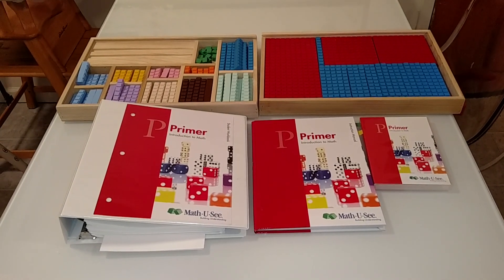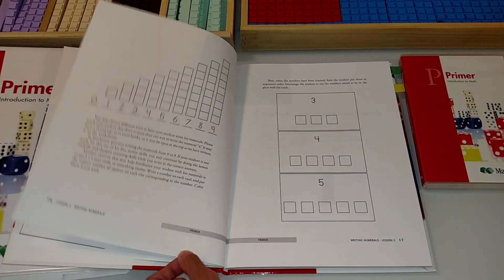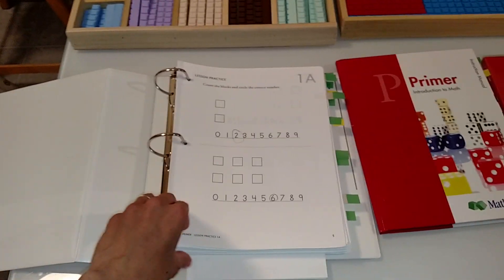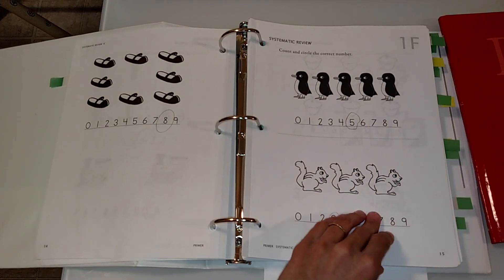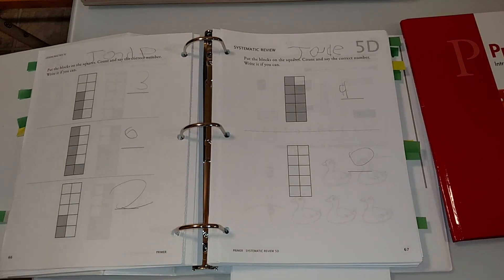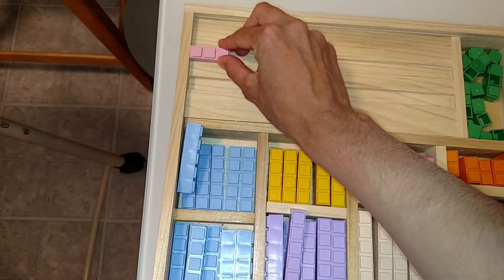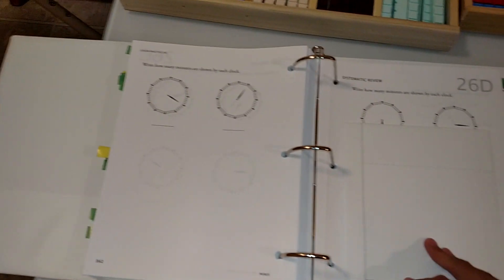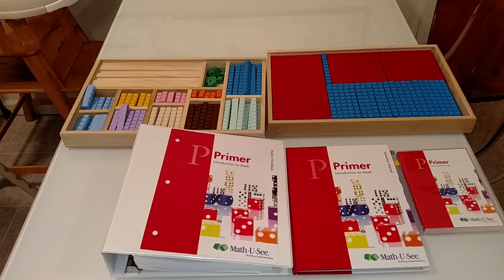Homeschool Math Kindergarten Curriculum- Math U See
Here is the kindergarten math curriculum I am using for Jade 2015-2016. This is a hands-on math curriculum that comes with manipulatives. This is a living math, concrete math curriculum.

**Dislosure: The materials in the video were sent by Math U See. Thank you!